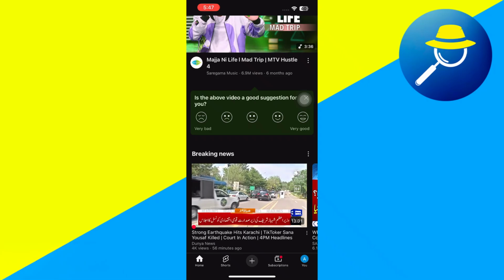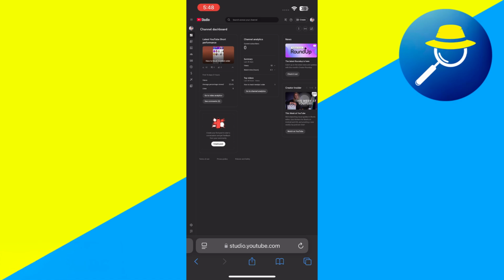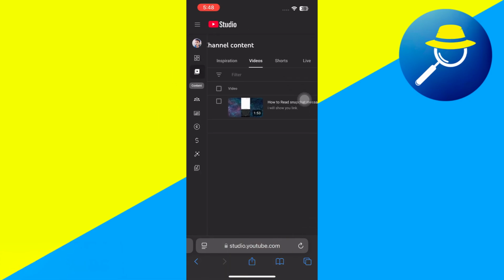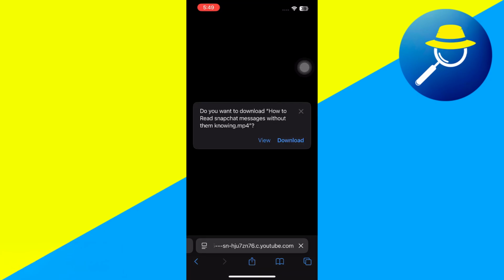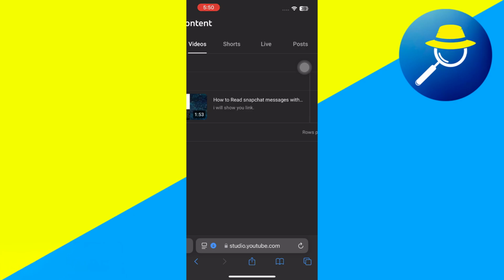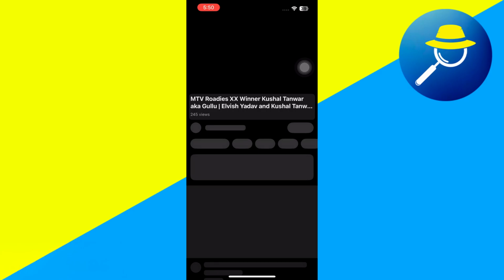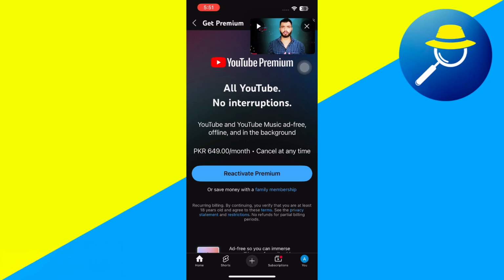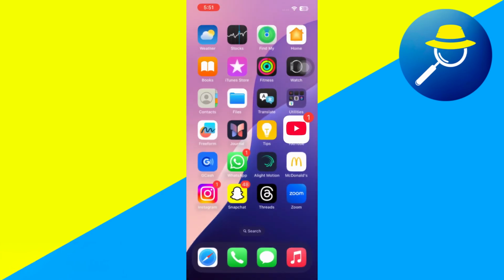How To Download YouTube Video In iPhone Gallery | Step By Step Guide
Learn the easiest way to download YouTube videos directly to your iPhone gallery in 2025. This step-by-step guide shows you how to save videos offline without using complicated apps. Perfect for iPhone users who want quick access to their favorite YouTube content anytime, anywhere.